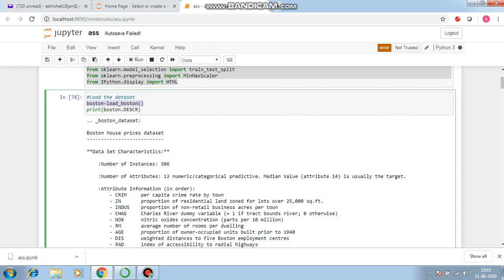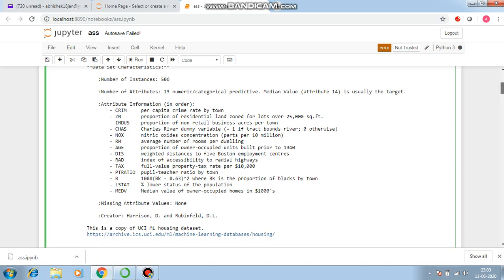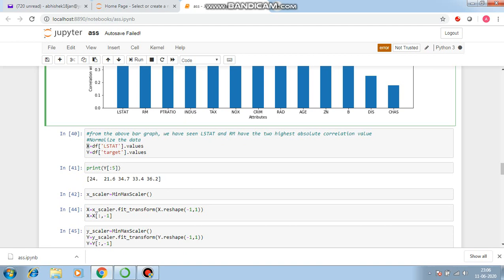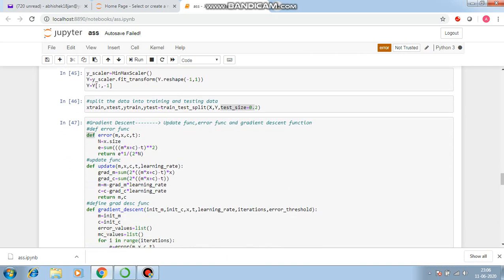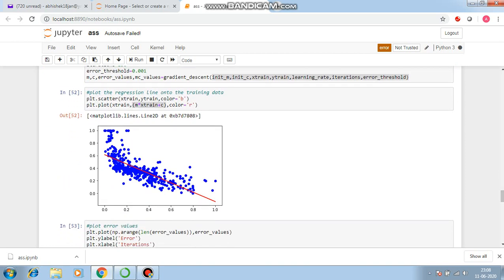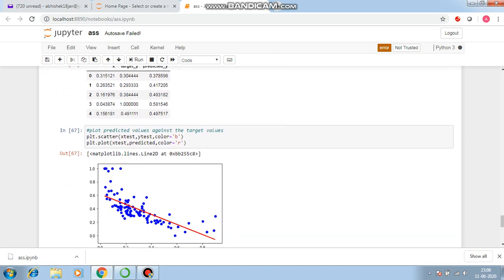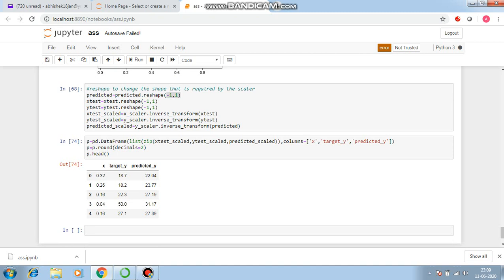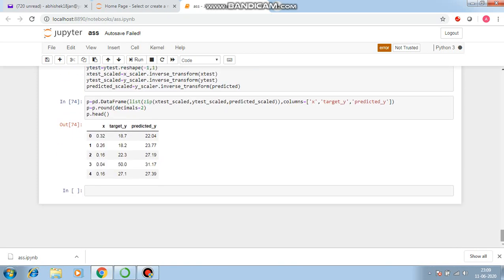Machine Learning using Python - Project assignment for Skyfi Labs Online Course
Machine Learning using Python - Project assignment for Skyfi Labs Online Course - by Ananya Bhattacharjee

This video is made by Ananya Bhattacharjee of NERIST as part of the assignment of Machine Learning using Python course from Skyfi Labs. The Machine Learning using Python with online course tutorials from Skyfi Labs was used to complete this project. It was a very learning and informative project to do.